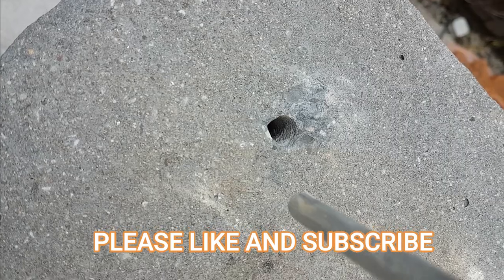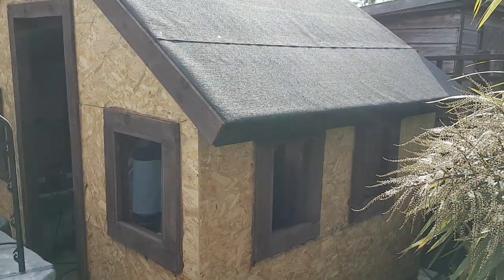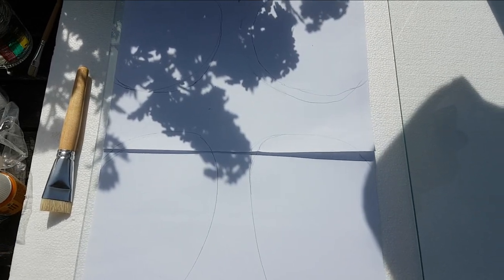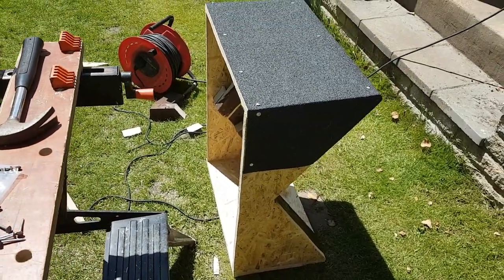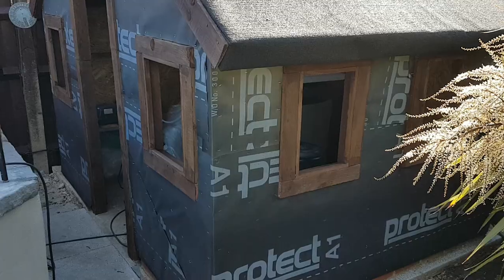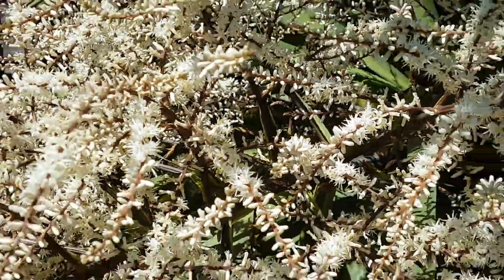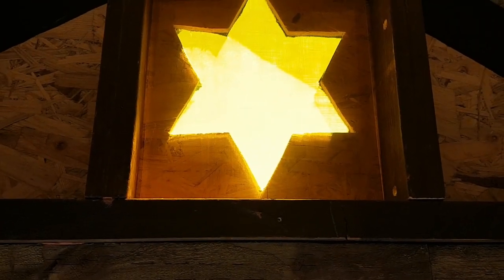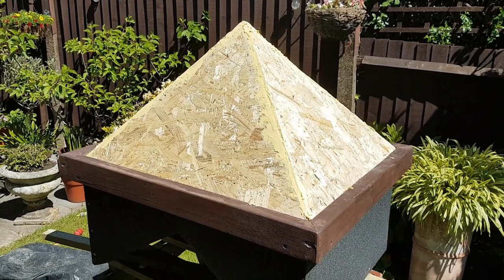Koi Filter Church Windows Painted And Baked In Oven, How To Use Glass Paint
Great Progress On The Filter Church Build, How To Use Glass Paint And Heron Stop